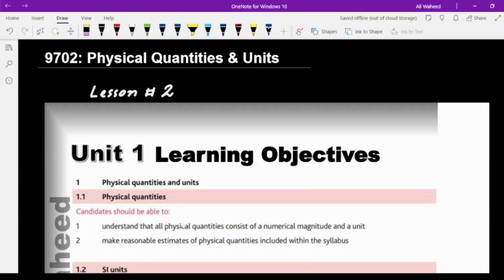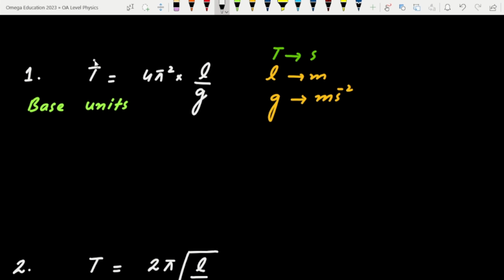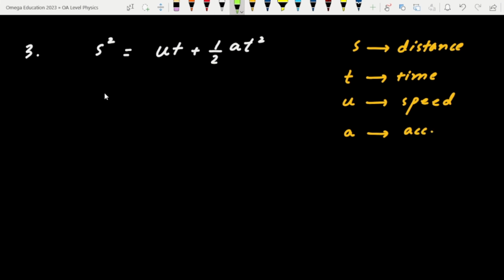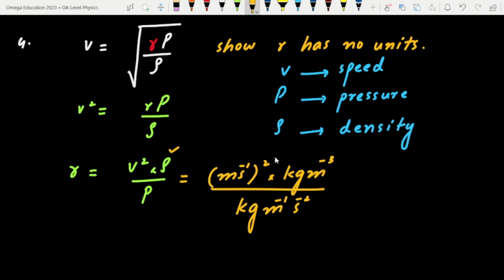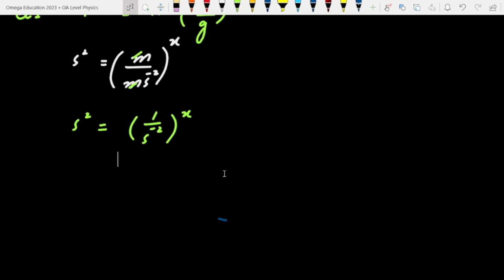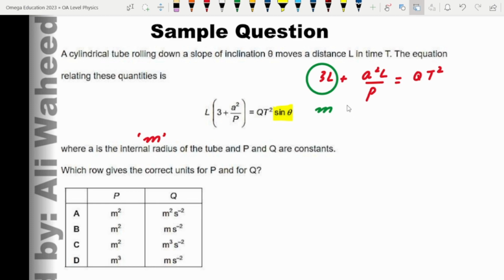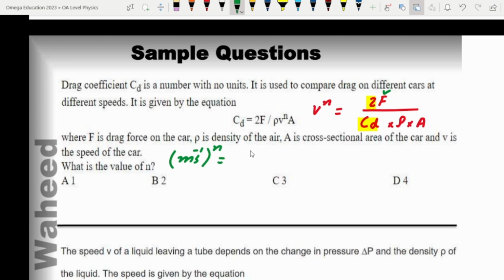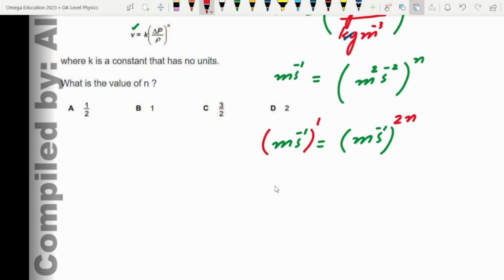Principle of Homogeneity | Physical Quantities & Units | AS Physics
Unit 1: Part II